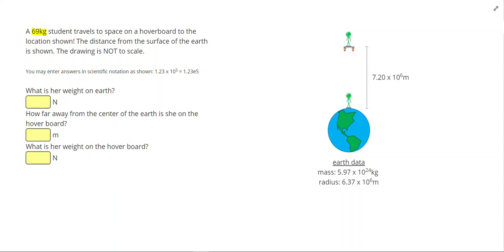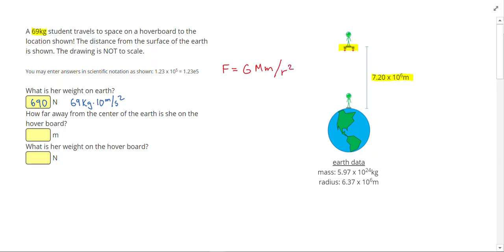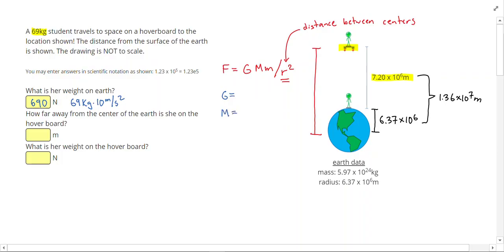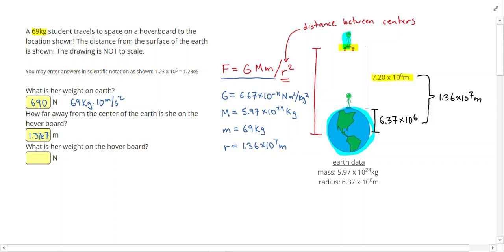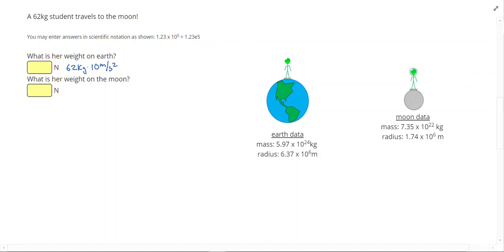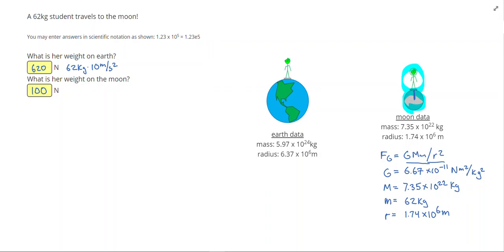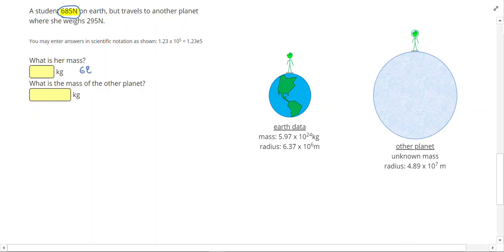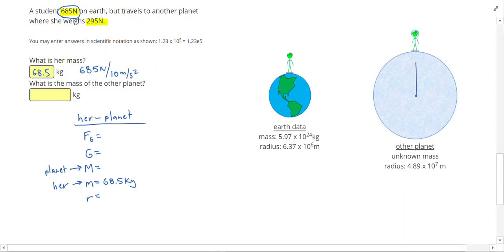Universal Gravitation - Calculations 1 - positivephysics.org